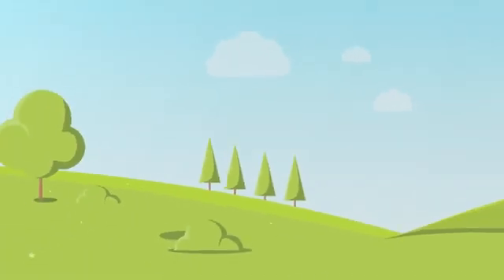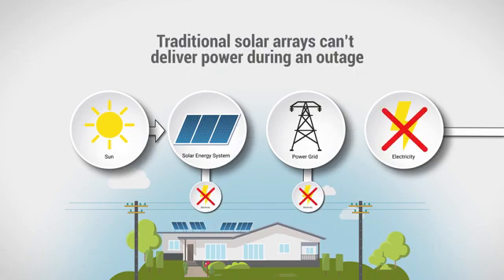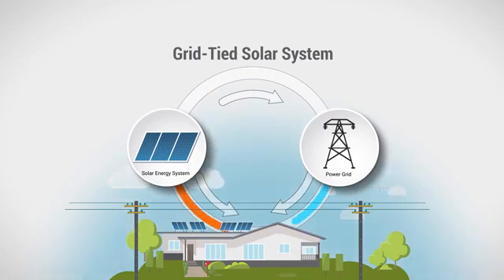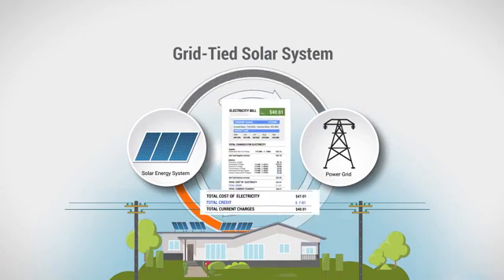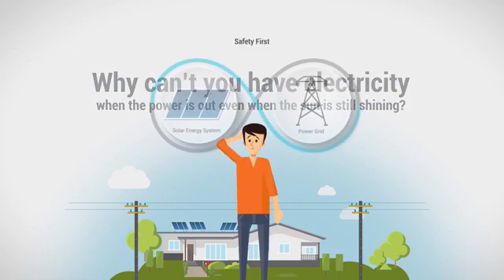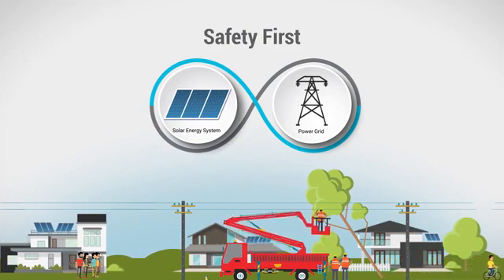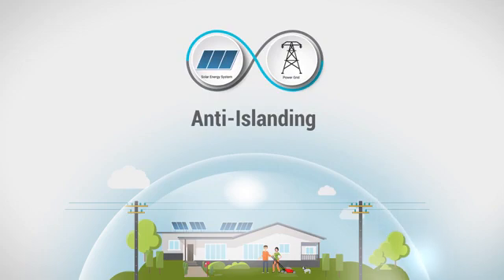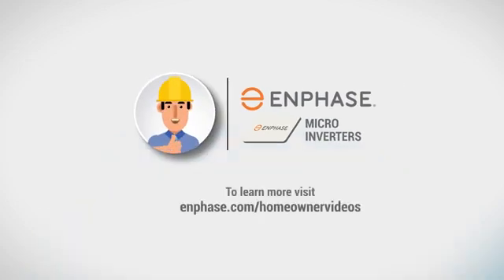Got Solar? What happens when the power goes out?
With traditional, grid-tied solar systems your array will stop producing when there is a power outage...even if the sun is still shining. Watch this video to find out why.

Storage is required to have power even when the grid goes down. to learn more about our offering.